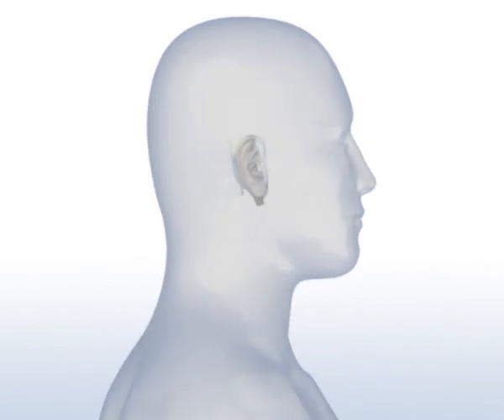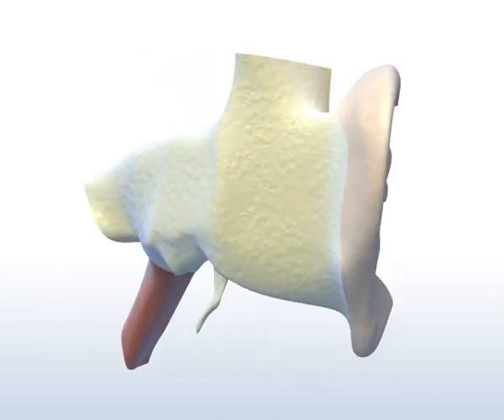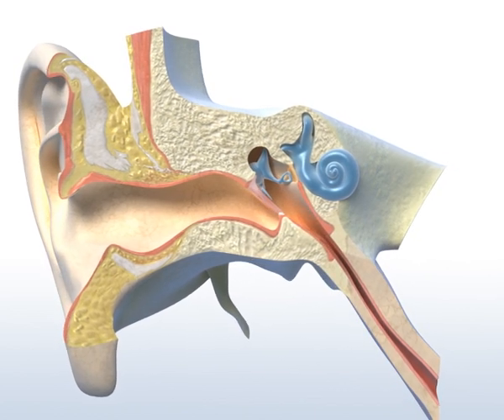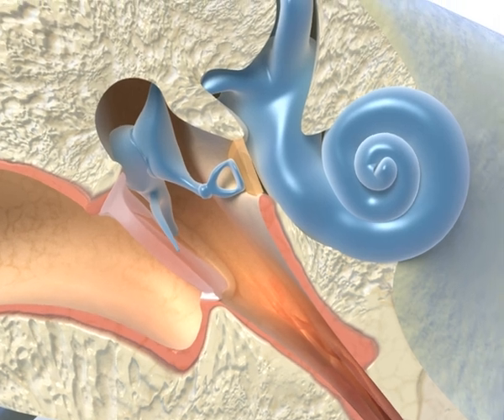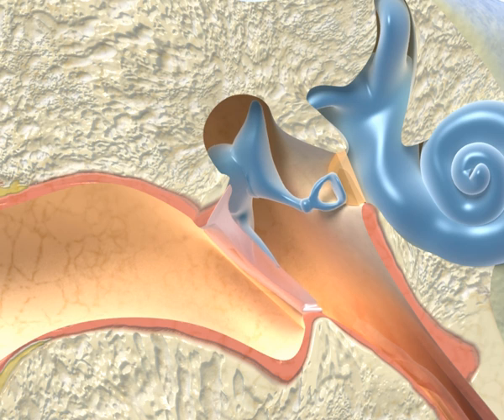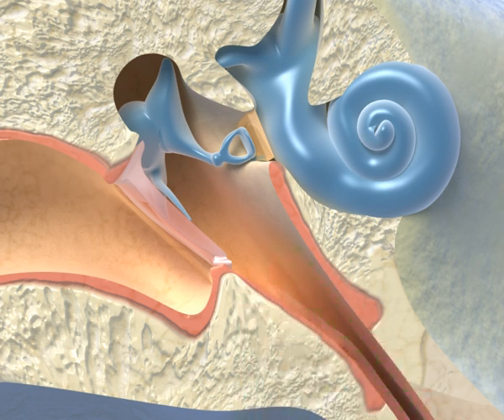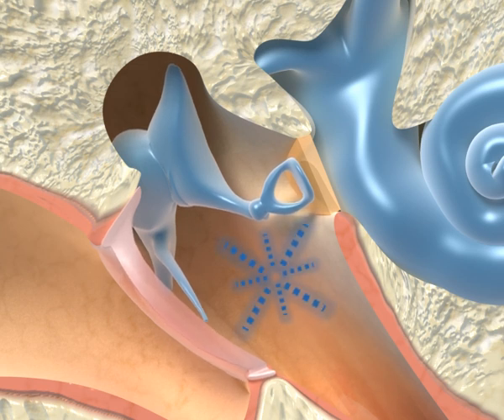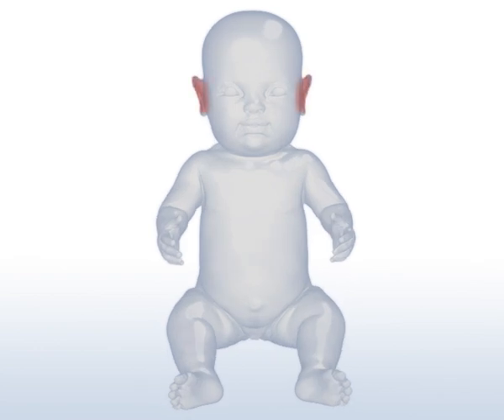How does the ear work?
We can close our eyes, but not our ears. But their job is not only to keep us constantly connected to the outside world. Find out what else the ear can do and how it is designed in this video.